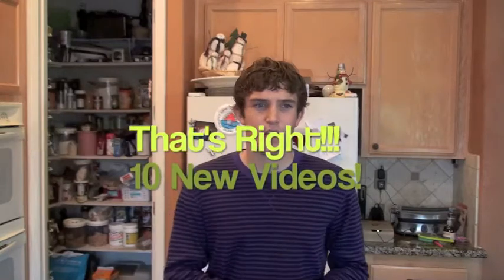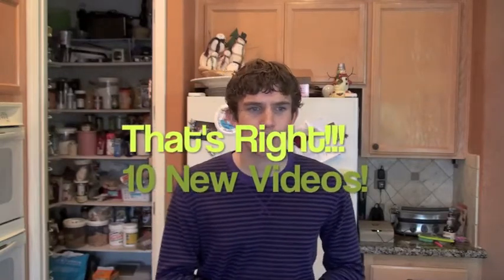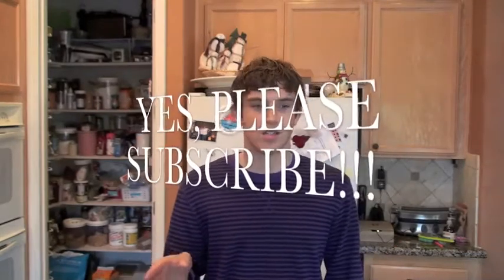JustPugh Test Video